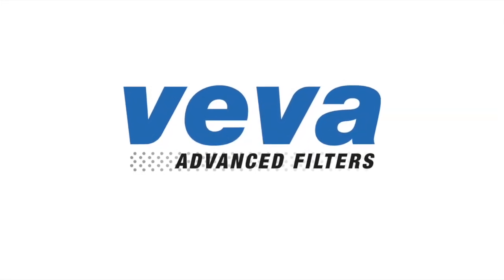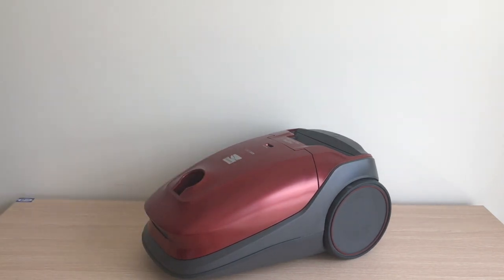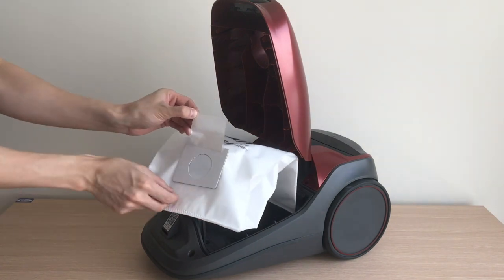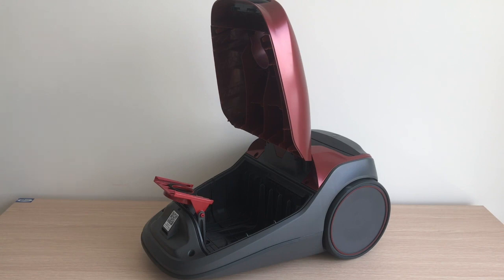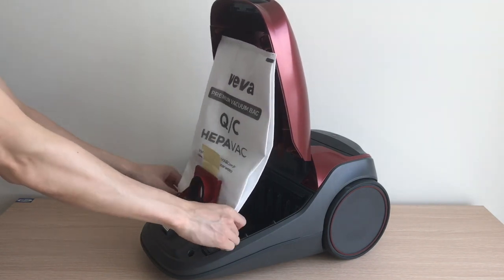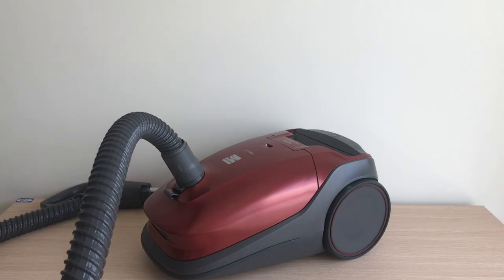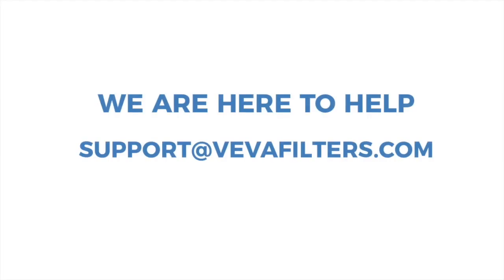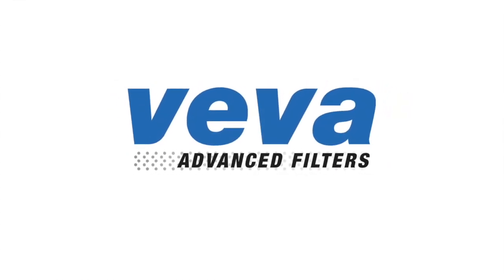How to Change HEPA Cloth Bags for Kenmore Sears Vacuums Style C, CQ, 5055, 50557, 50558 by VEVA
You can find more information and order our Vacuum Bag Pack for your vacuums now

This is an instructional video on how to change vacuum bags for your Kenmore Sears cleaners Style C, CQ, 5055, 50557, 50558, 53292, 53291

VEVA believes that clean air is a core part of your health and happiness. Their commitment to healthy air has led VEVA to develop industry-leading air purification systems that deliver the cleanest air. VEVA places the customer's interest first by focusing on providing the highest quality air filters at the most affordable prices. Their focus on the best filters means your family can breathe the cleanest air possible.

VEVA is the leading air purifier and air filter company. Pet owners, smokers, people suffering from asthma or allergies trust VEVA for their needs to remove odors, smells, allergens, dander, pollen, pet hair, dust or smoke from their homes.

VEVA 30 PACK PREMIUM HEPA VACUUM BAGS TYPE Q CLOTH BAG COMPATIBLE WITH KENMORE SEARS CANISTER VACUUM CLEANERS REPLACEMENT STYLE C, CQ, 5055, 50557, 50558, 50104, 53292, 53291 MODELS

► INCREDIBLE VALUE - You will get 30 Vacuum Bags. 500% more bags than others that only include 6 bags. This complete value pack provides enough clean replacement bags to improve your vacuum’s suction and performance for 2-4 years.

► PERFECT FIT – Type Q Cloth Bags compatible with Kenmore Sears canister vacuum cleaners that use Style Q, C, QC, Q/C, C/Q, CQ, 5055, 50557, 50558, 53292, 53291 bags; Elite and Progressive vacuum models. Also compatible with Panasonic cannister vacuums using C-5, C-18, C-19, MC-V295H, MC-V150M bags.

► PREMIUM QUALITY - HEPA VAC Micro Allergen media filter vacuum bag captures 99.97% of particles and allergens, down to 0.3 microns. Effectively removing microscopic bacteria, dust, mites, pet dander, mold spores, and pollens. Ideal for anyone who suffers from allergies or asthma.

► UPGRADE YOUR VACUUM – VEVA’s premium bags have a collar system that prevents dust from escaping during bag disposal. An adhesive closure covers the intake hole for a no mess cleanup. New VEVA bags improve your machines suction power and capture allergens to improve the air quality in your home.